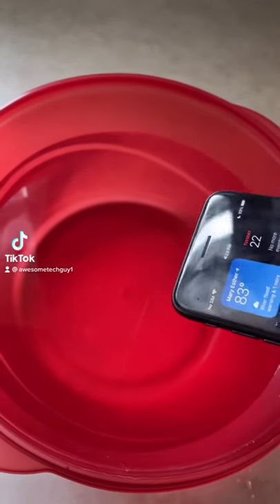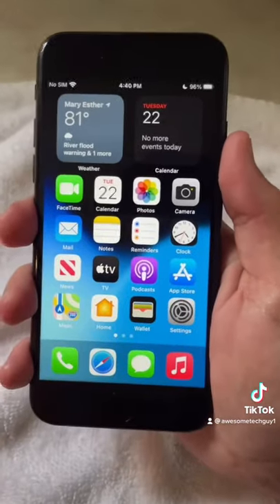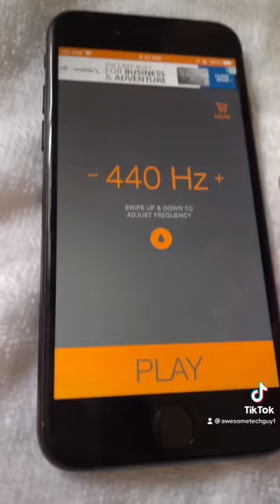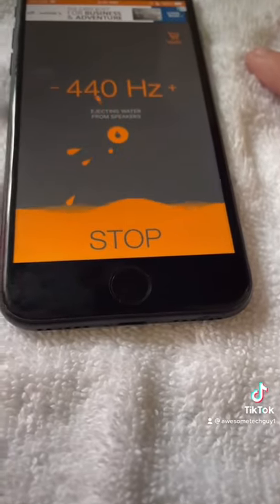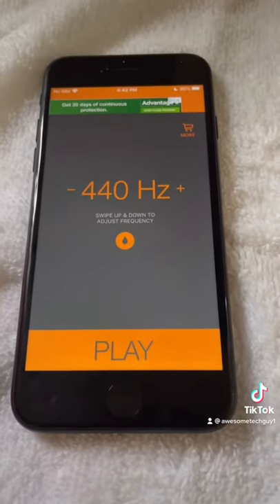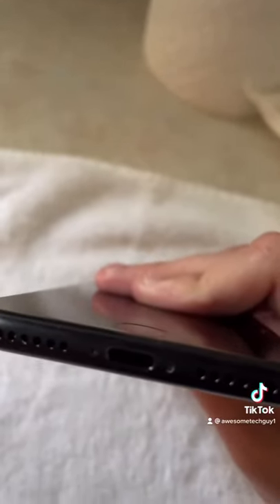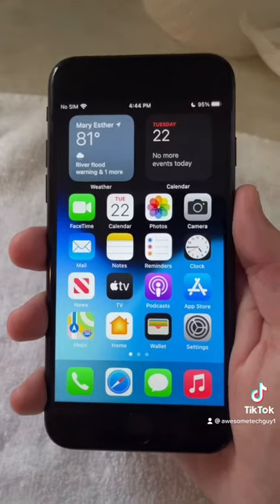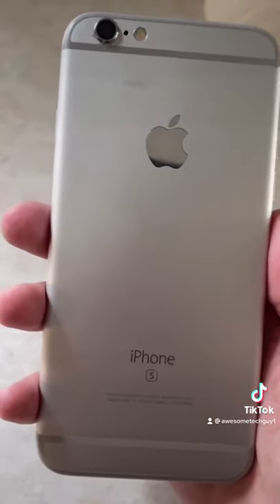What to do if you drop your phone in water